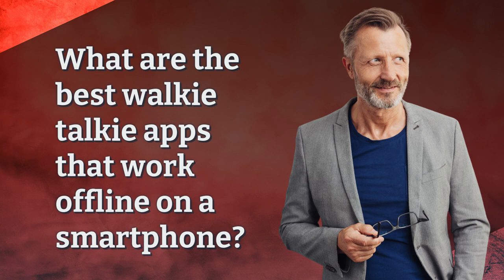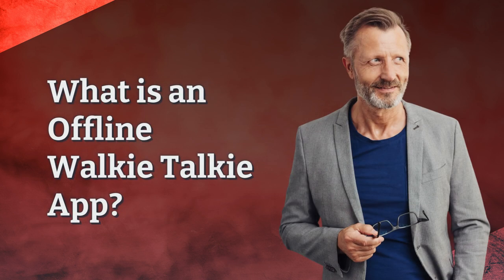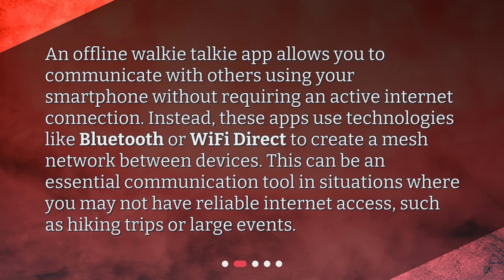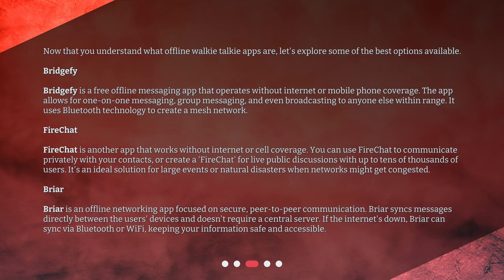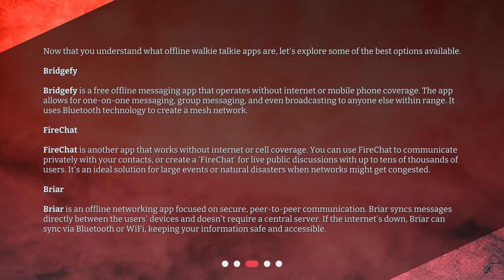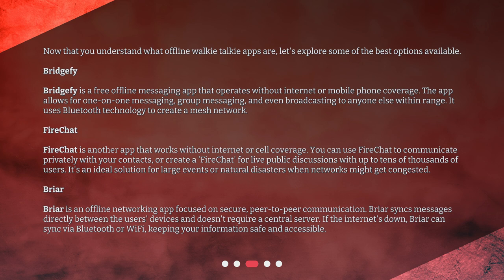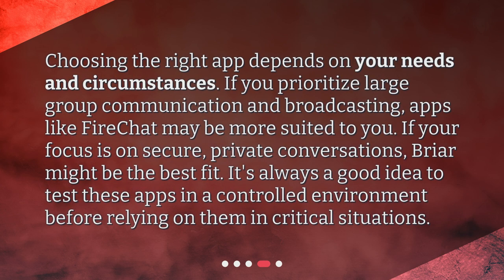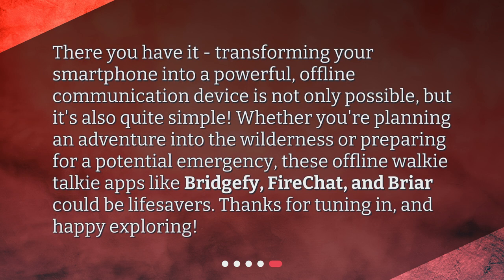What are the best walkie talkie apps that work offline on a smartphone?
Discover the Best Offline Walkie Talkie Apps for Smartphones • Discover the best walkie talkie apps that work offline on your smartphones! Transform your smartphones into functional walkie talkies, even without an internet connection. Learn about offline walkie talkie apps, how they work, and their benefits in various situations. Explore the top options like Bridgefy, FireChat, and Briar, and find the perfect app for your communication needs.

00:00 • What are the best walkie talkie apps that work offline on a smartphone?
00:25 • What is an Offline Walkie Talkie App?
00:52 • Which are the Top Offline Walkie Talkie Apps?
02:01 • How to Choose the Right Offline Walkie Talkie App?